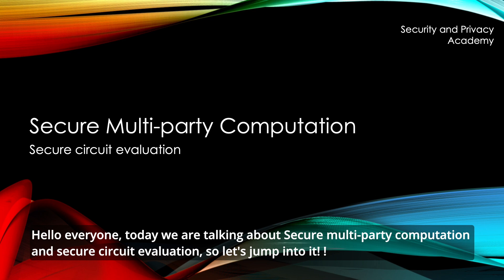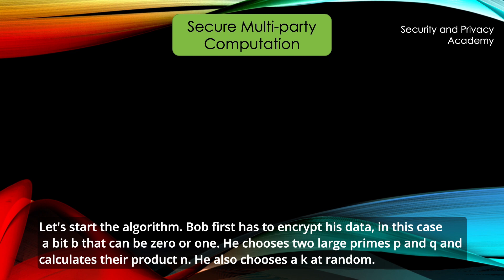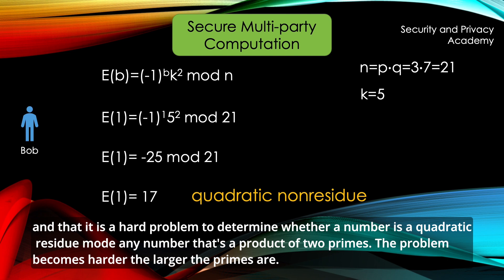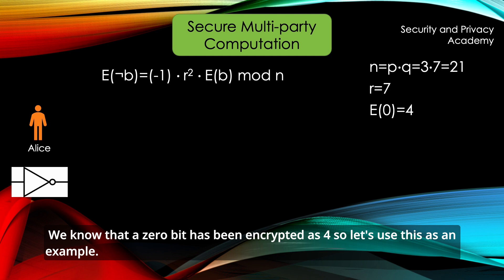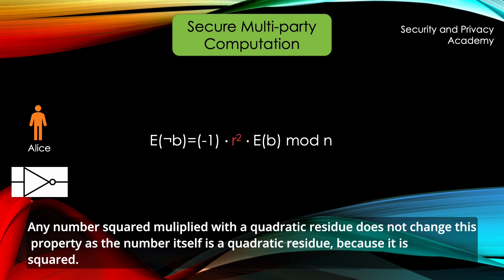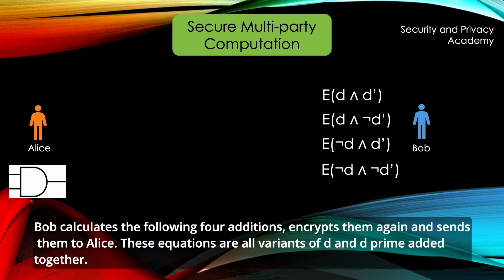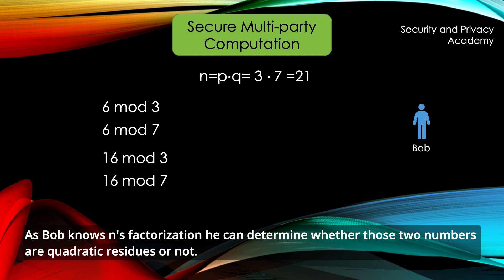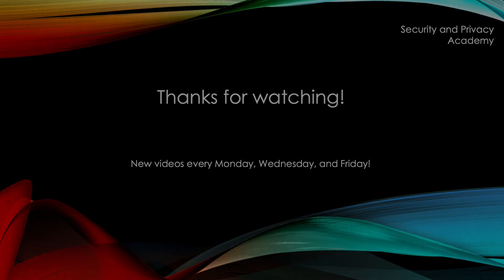Secure Multi-party Computation - Secure Circuit Evaluation Explained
I present secure circuit evaluation - an application of secure multi-party computation. I explain the algorithm and give examples. If you're interested in the millionaires' problem you can find the video